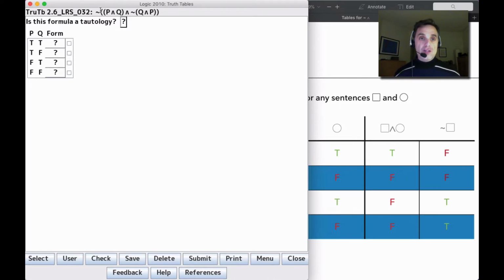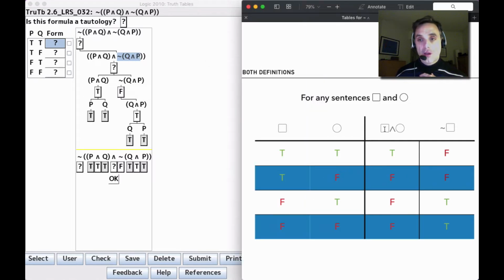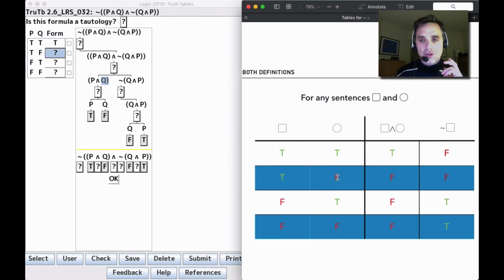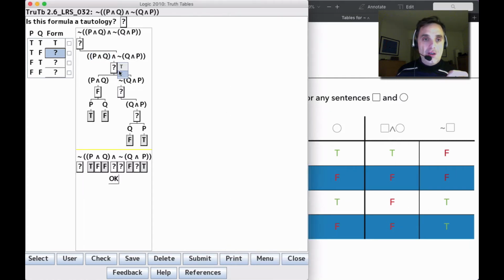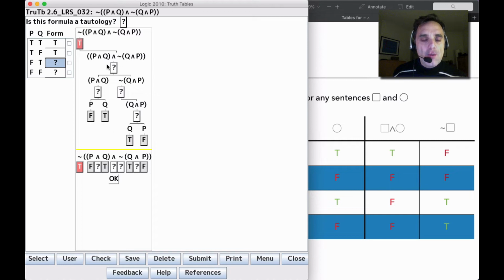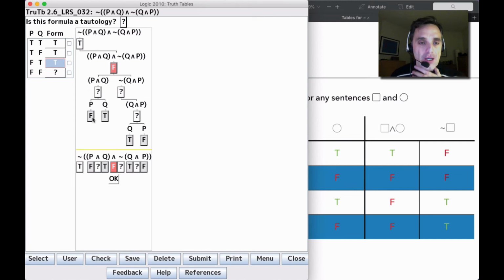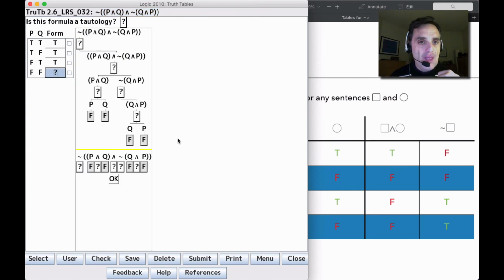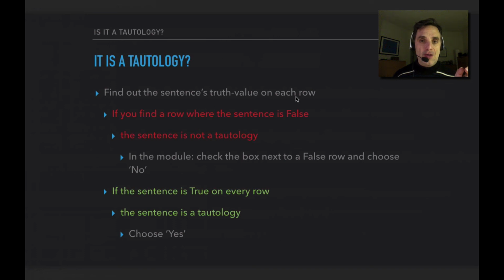Truth Table Demo 4